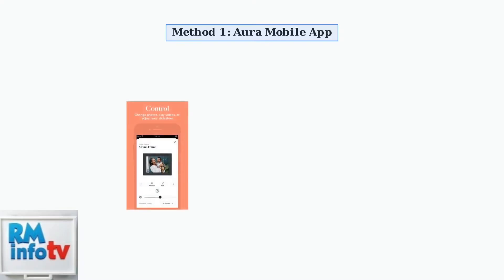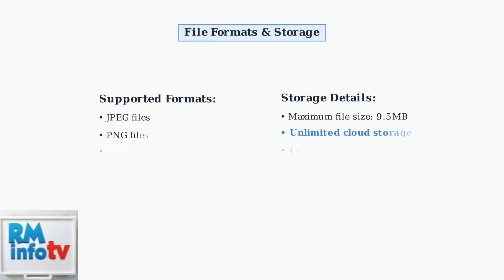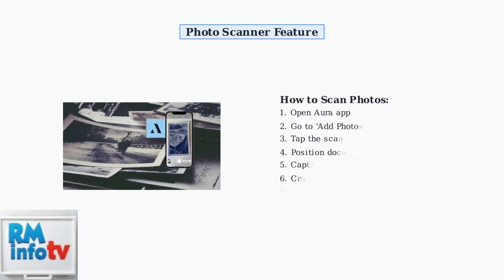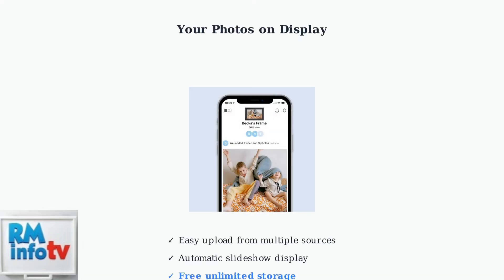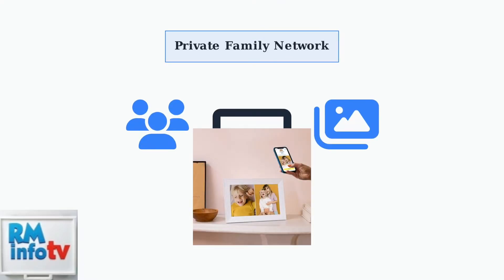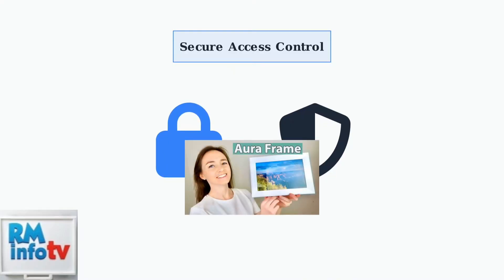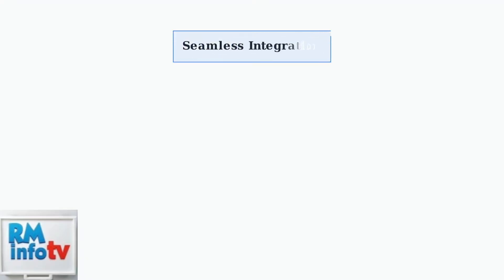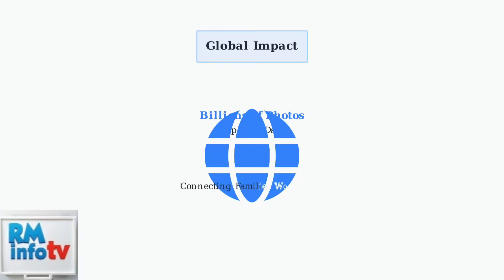How to Load Pictures to Aura Frame – Step by Step Upload & Sync Guide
In this comprehensive tutorial, we will guide you through the process of loading pictures to your Aura Frame with ease. Whether you are a first-time user or looking to refresh your photo collection, our step-by-step upload and sync guide will ensure that you can showcase your favorite memories effortlessly. We will cover everything from connecting your device to the Aura Frame, selecting images, and troubleshooting common issues. Join us as we help you make the most of your digital photo frame and keep your cherished moments alive.